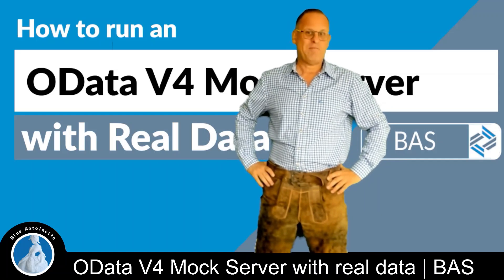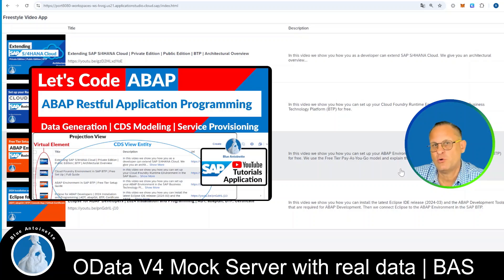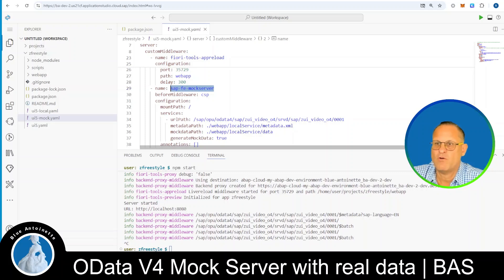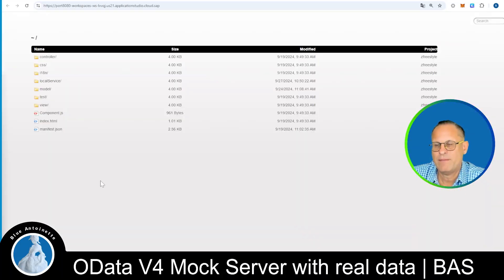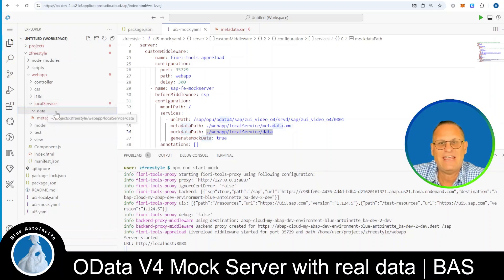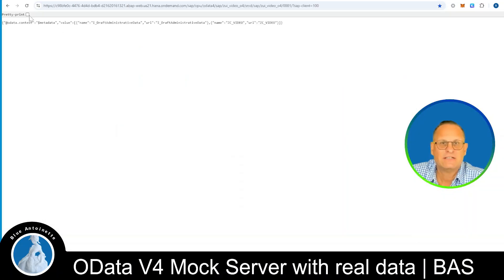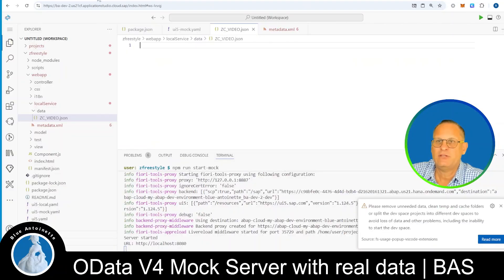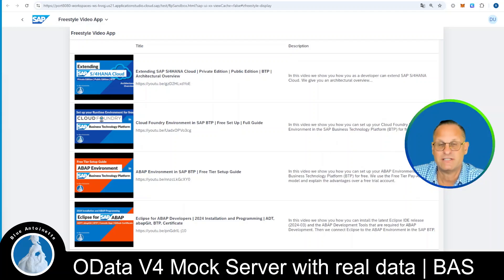How to run an OData V4 Mock Server with Real Data in the SAP Business Application Studio (BAS)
In this video you learn how to run a Mock Server for an OData V4 service with real data in the SAP Business Application Studio (BAS).

Chapters in this video:
0:00 - Intro
00:54 - Explanation
01:35 - Dependencies
02:58 - Metadata
03:43 - Run Mock Server with Dummy Data
05:00 - Mock Data
07:39 - Extracting Real Data
08:49 - Run Mock Server with Real Data
09:30 - Outro